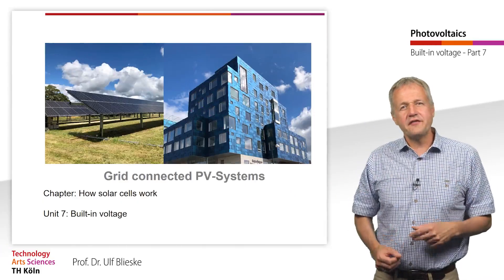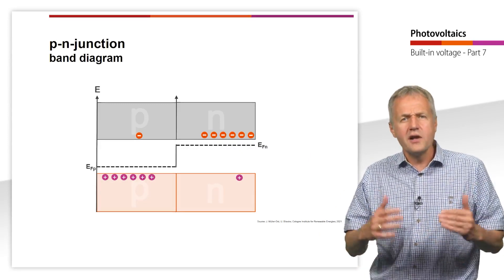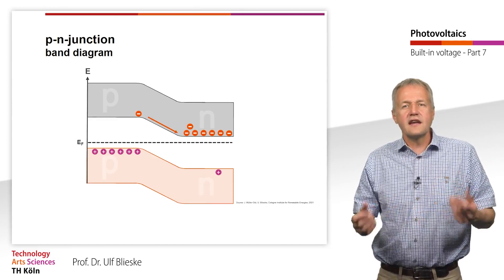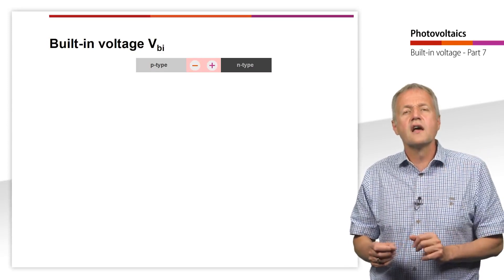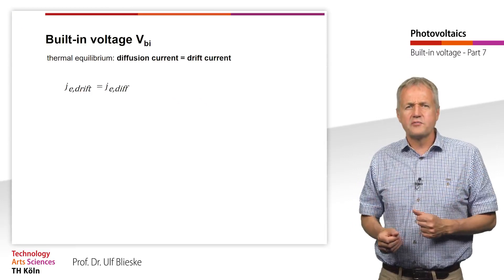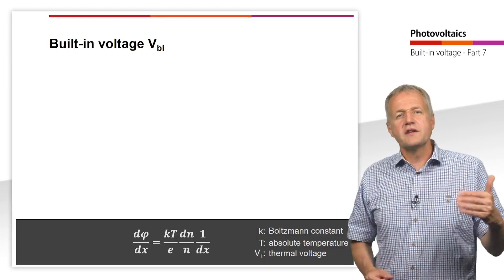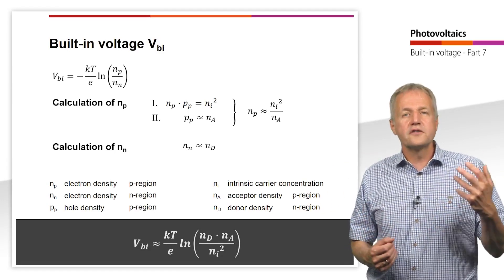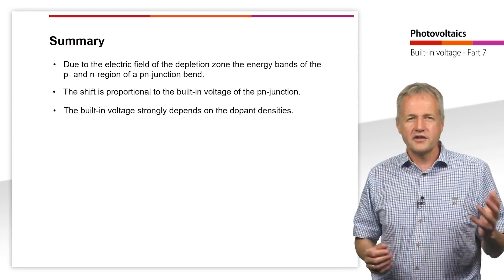Built-in Voltage: Course Photovoltaics #07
Let's take a closer look at the pn-junction.
We explain how band bending occurs and what the band diagram of a pn junction looks like. We will also learn about the built-in voltage of a pn junction and explain how to calculate it.